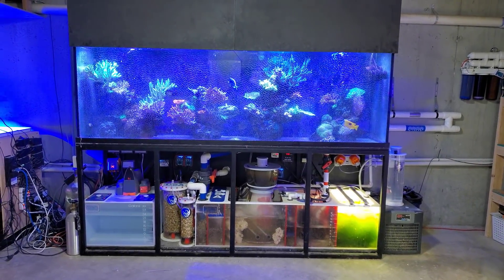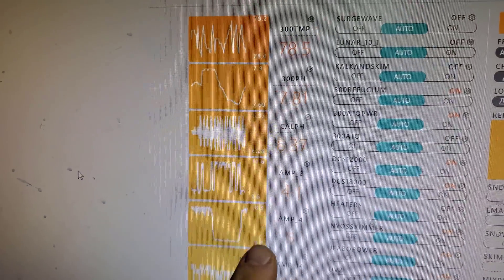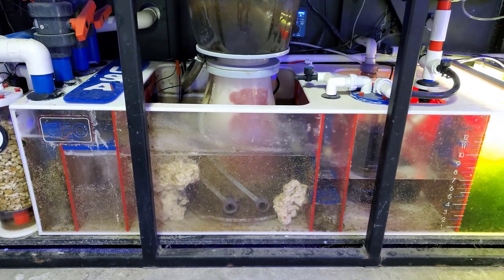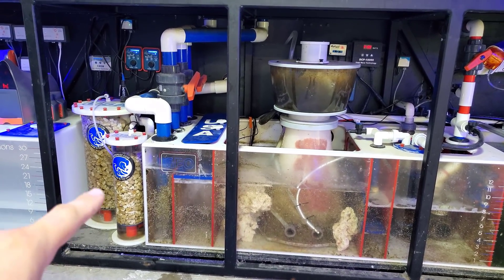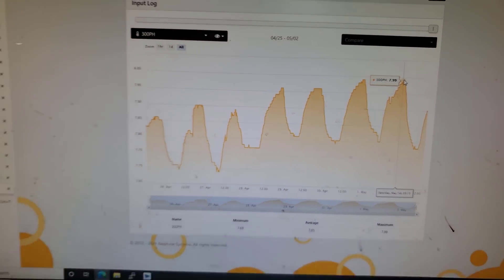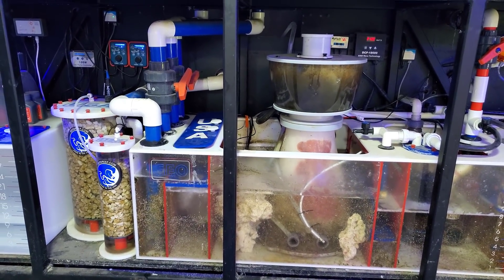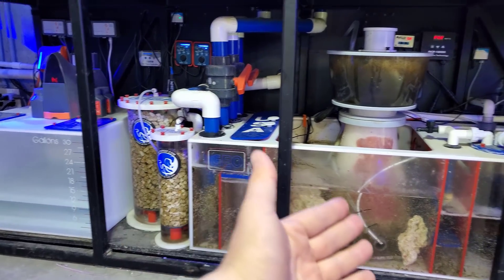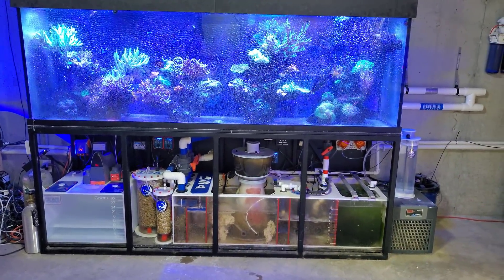Does Connecting A Calcium Reactor To A Skimmer Increase PH? | My Results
Per your request i have tested to see if attaching my geo calcium reactor to my nyos skimmer would increase the overall ph. The results are in!

🐠Support FishOfHex🐠